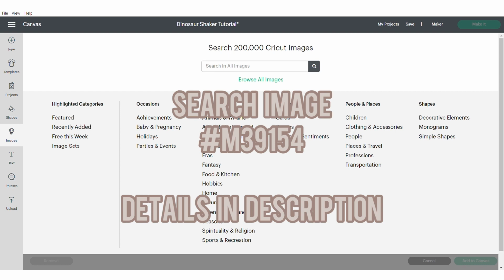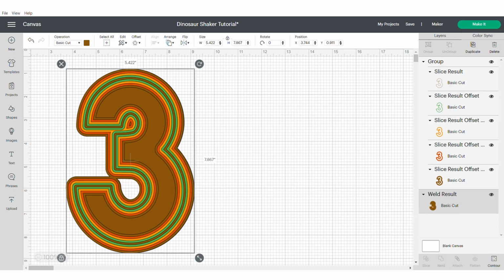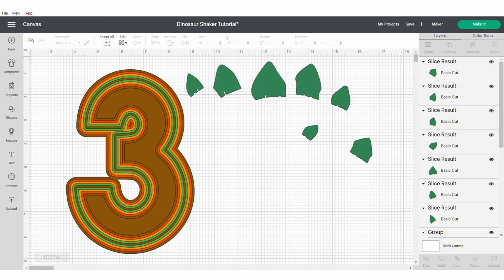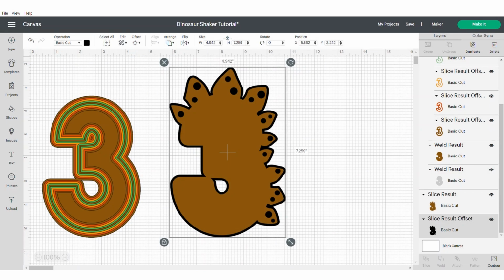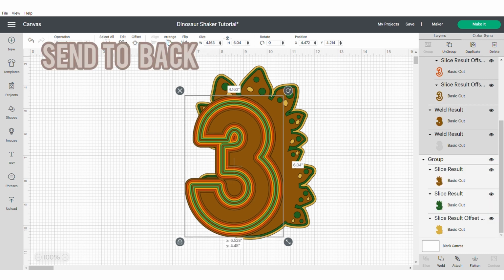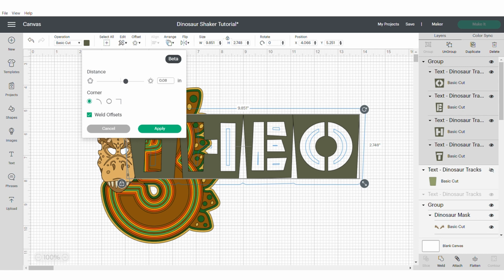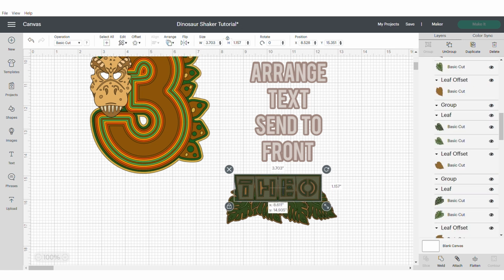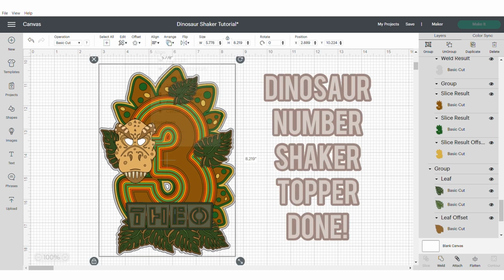How to Design 3D Number | Letter Shaker Cake Topper | Cricut Design Space Tutorial | Step by Step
Want to learn how to design (and then make) a 3D Number or Letter Cake Topper in Design Space desktop app, but not sure where to start? Then this is the video for you, even if you are a beginner! This tutorial is for a dinosaur topper but you can apply the principles to any theme and have a template!

In this tutorial, a step by step guide will be given on how to use the Cricut Design Space desktop programme and cut on your Cricut Explore or Maker. This will give you the tips, tricks and hacks, to allow you to create your own Party Decor!

Make sure you stayed tuned for the assembly tutorial for this DIY Cake Topper to follow!

Amazon Store Front (product recommendations)

*TIMESTAMPS*
Shaker 00:13
Spikes 2:32
Dinosaur 8:22
Text 9:11
Leafs: 10:30
Shaker Backing 13:24

*IMAGES FROM DESIGN SPACE*
Text: Dinosaur Tracks
Number/ Letter (Nate's ABC) M39154 (Please note for this Image set location must be set as United States 🇺🇸)
Dinosaur Spikes (Stegosaurus)
Dinosaur Mask
Leafs

Helping you master to art of making amazing cake toppers! Please comment if you have any special requests.